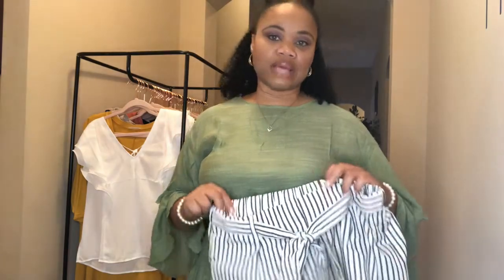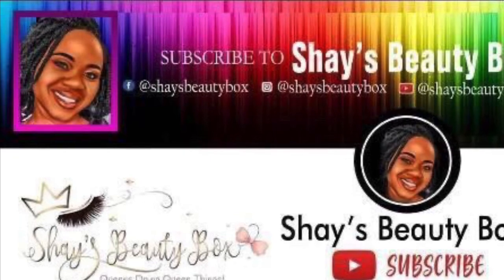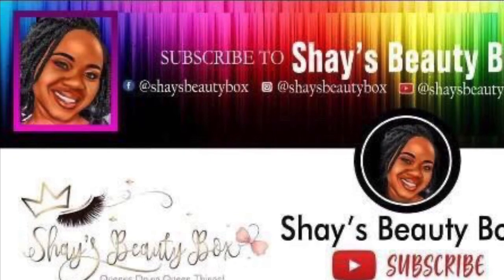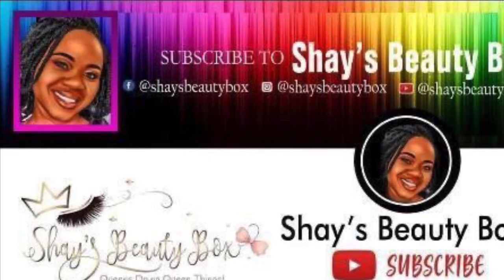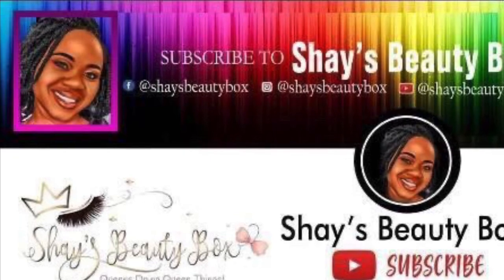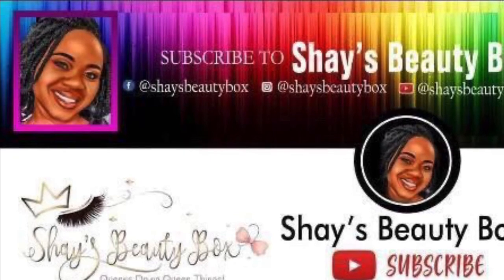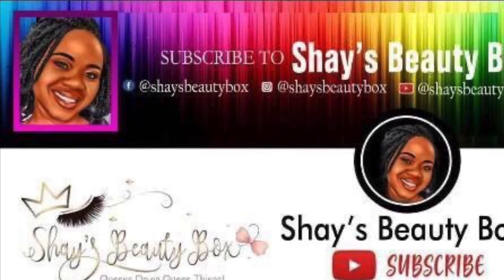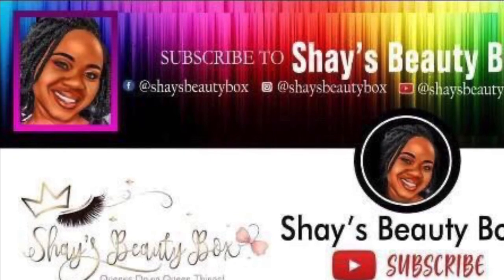I went to Atlanta to the Fashion Mart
I do a try-on haul of the items I purchased during my visit to Atlanta last week at the America's Apparels  Mart. I also talk about what's coming up for Shay's Beauty Box Online Boutique.